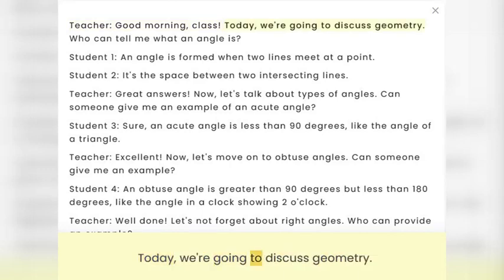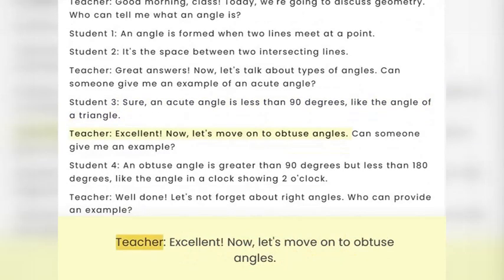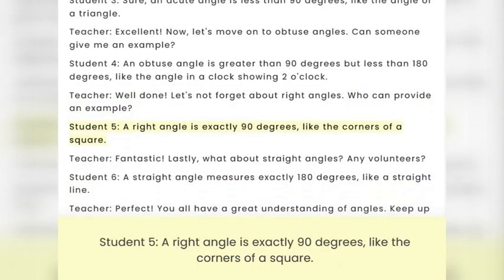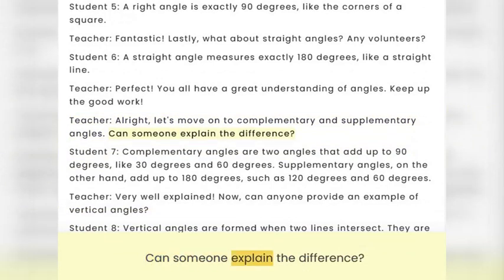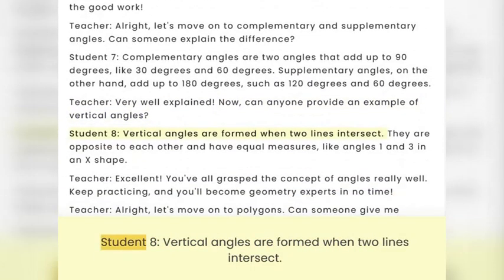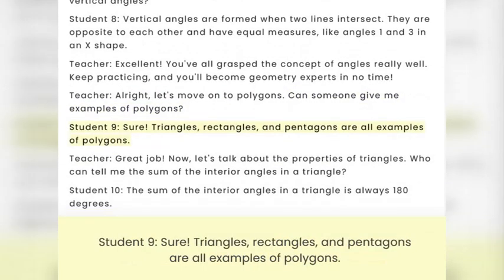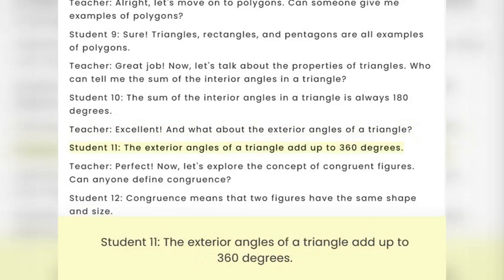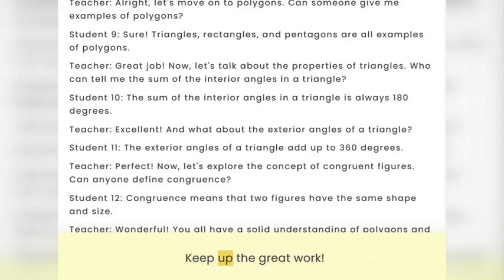APPRENDRE MATHÉMATIQUE EN ANGLAIS